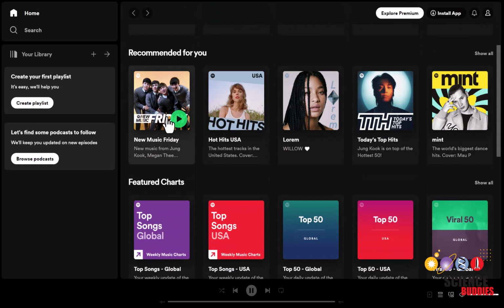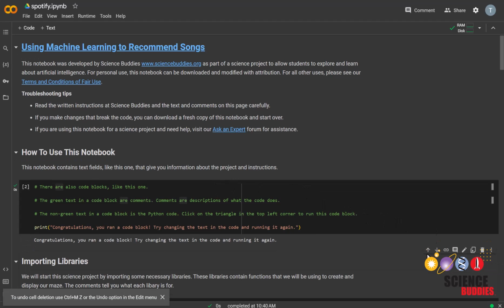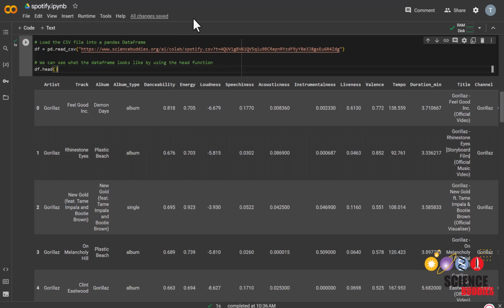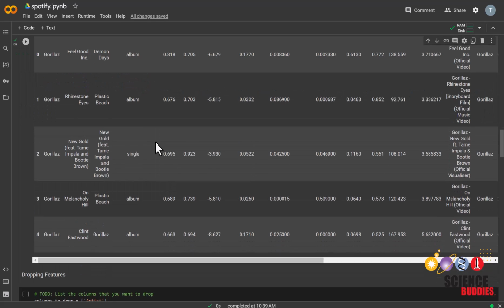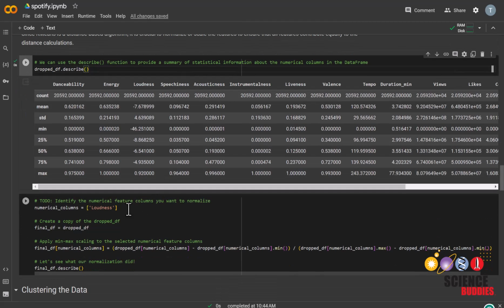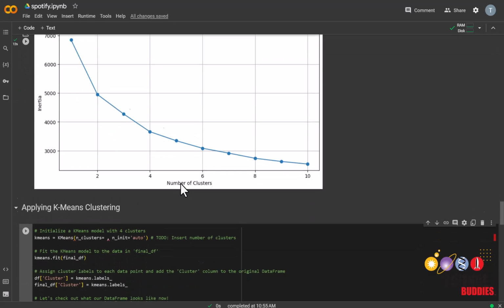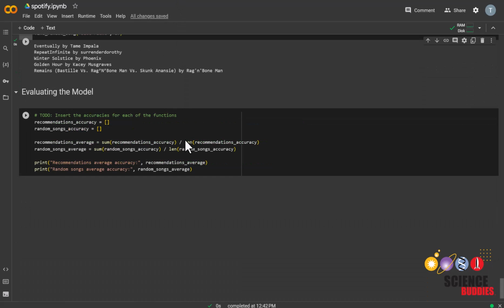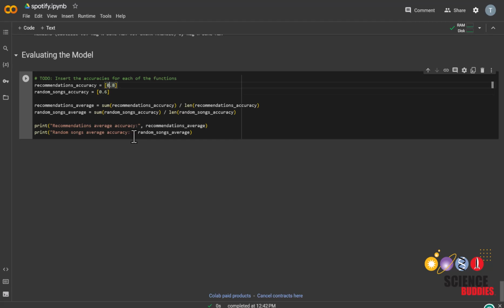Song Recommender with Unsupervised Machine Learning and Python: A Step-By-Step Coding Tutorial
This video shows you how to create a K-Means model to categorize songs into a set number of categories using machine learning and libraries on Google Colab. Written instructions and example code are available on the Science Buddies

K-Means overview video: coming soon!

Science Buddies also hosts a library of instructions for over 1,500 other hands-on science projects, lesson plans, and fun activities for K-12 parents, students, and teachers! to learn more.